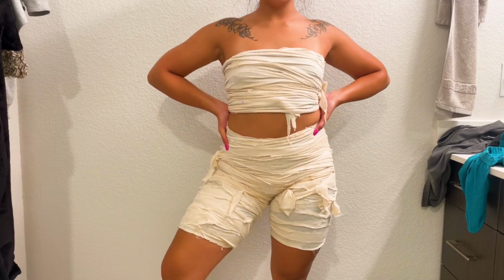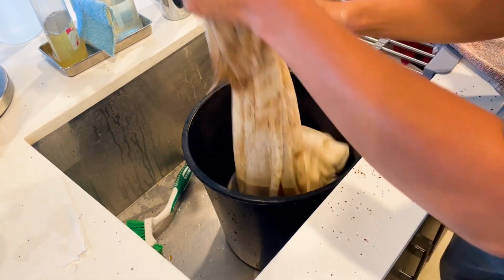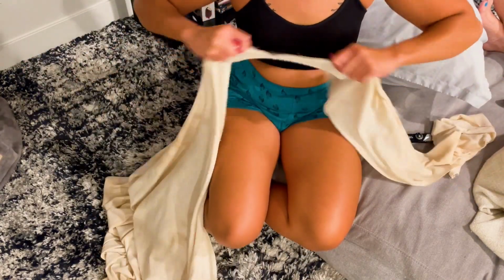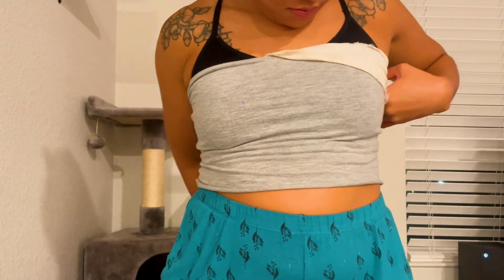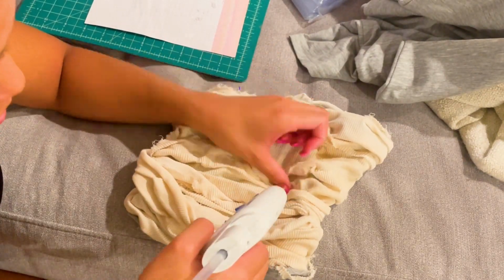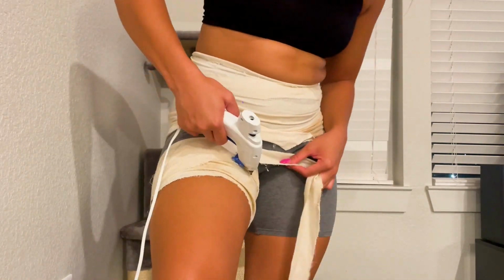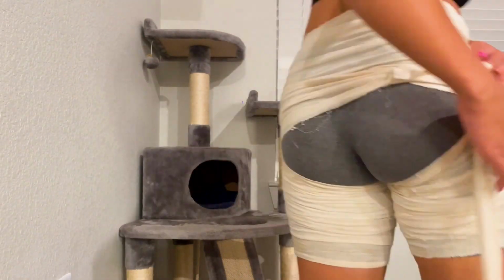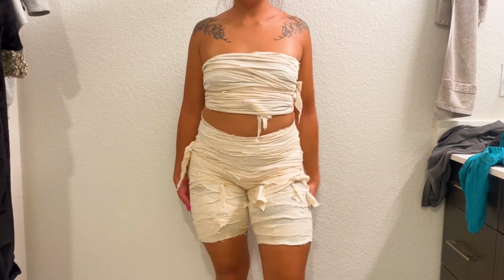DIY Cheap and Easy Mummy Costume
I really just post videos on this channel so randomly lolol Since I had to make this costume, I figured why not make a tutorial so that someone else could possibly benefit from it? I hate spending a lot on Halloween costumes so this tutorial made my wallet more than happy being that I spent $5 or so on it. Let me know how it goes in the comments if you try this DIY!